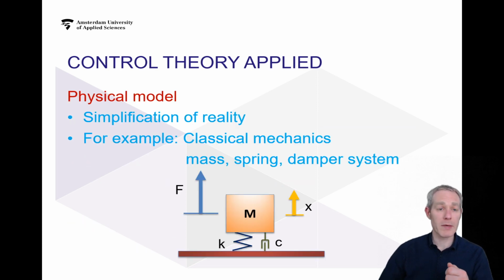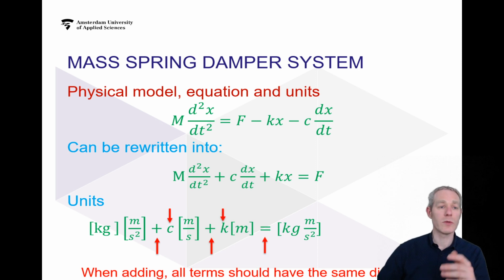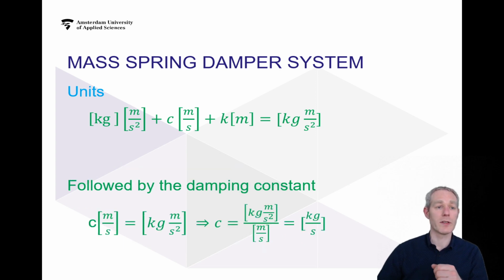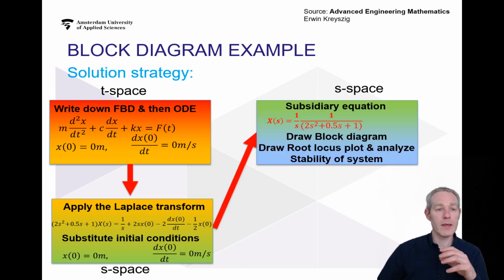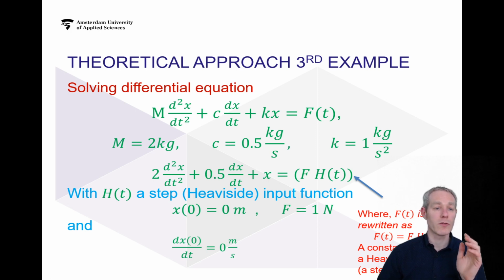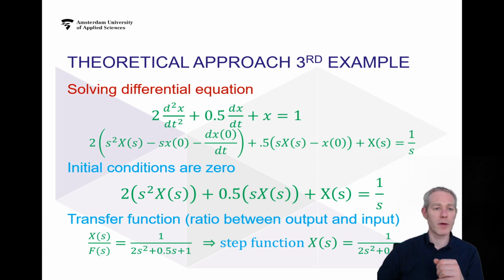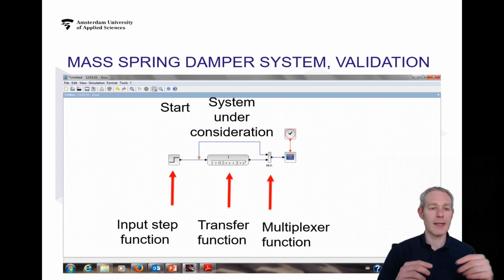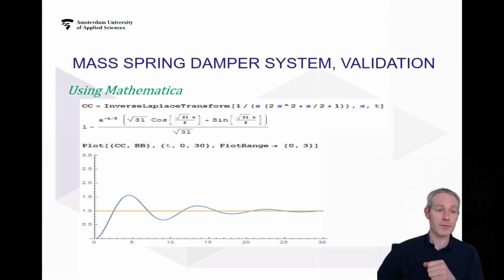Automated Flight Week 4 Control theory